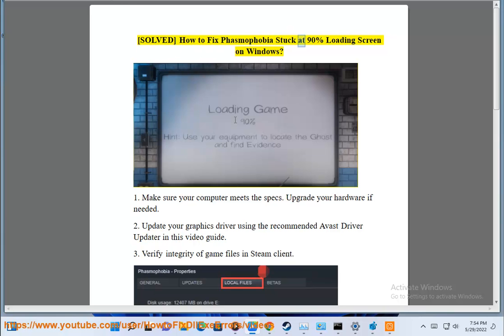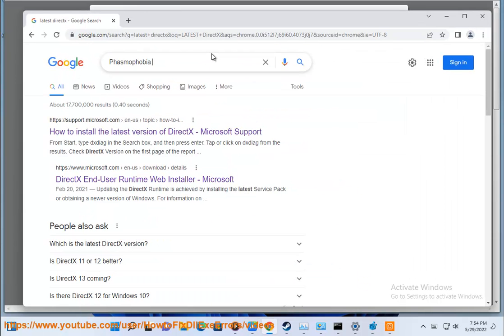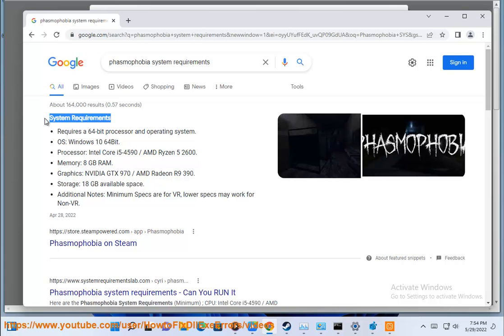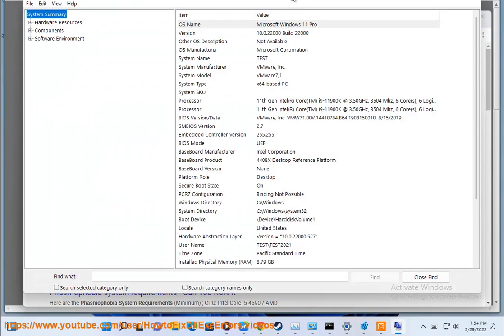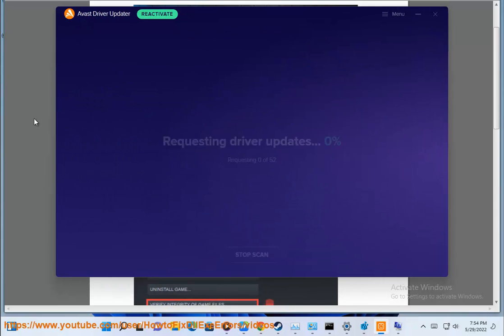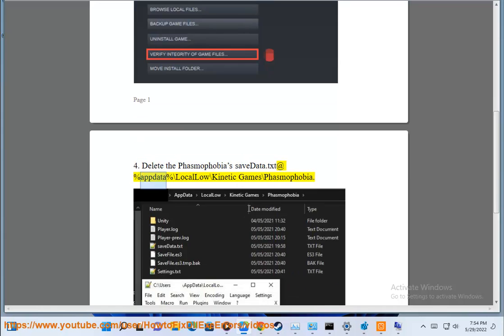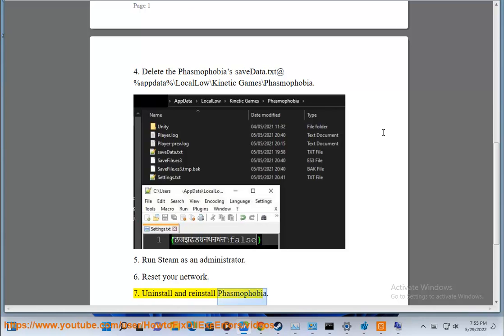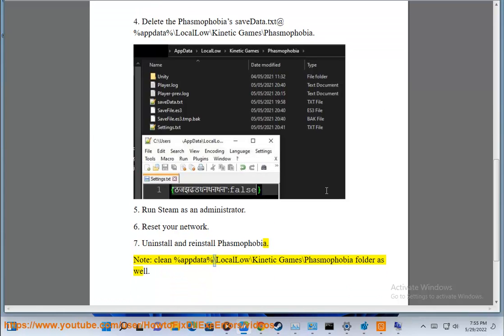Fix Phasmophobia Stuck at 90% Loading Screen on Windows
Here's how to Fix Phasmophobia Stuck at 90% Loading Screen on Windows. Run Avast Driver Updater@ to keep your device drivers up-to-date, easily & effectively.